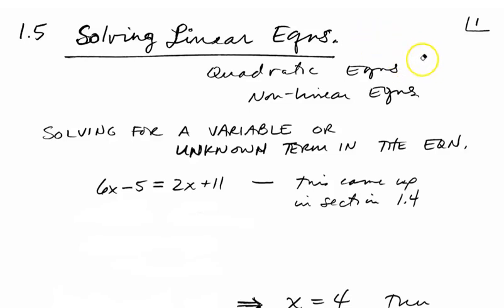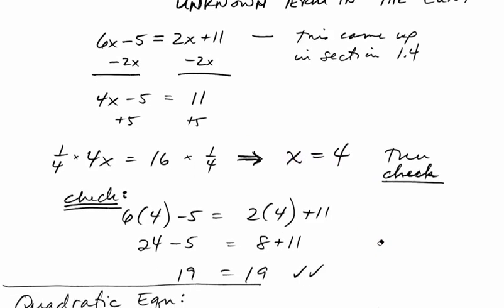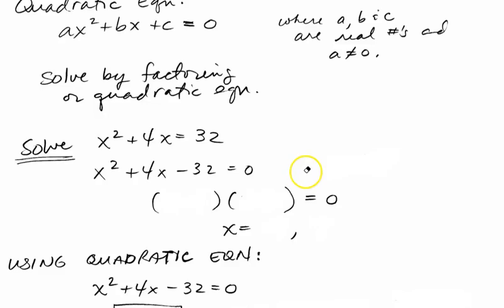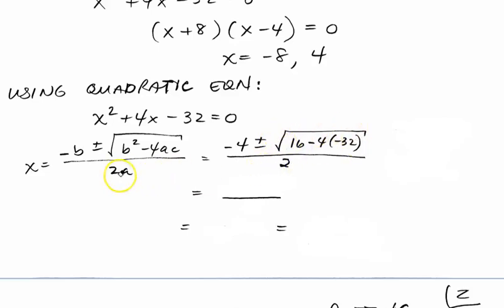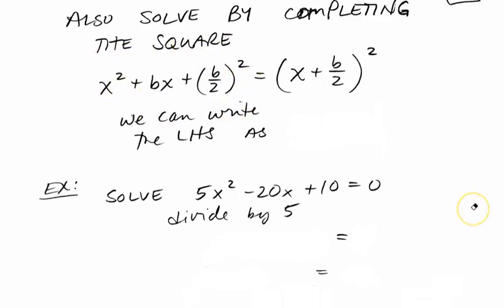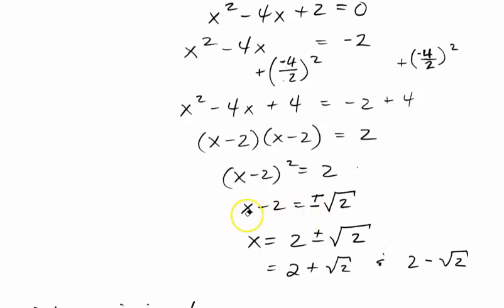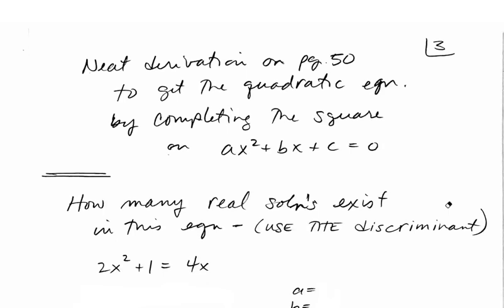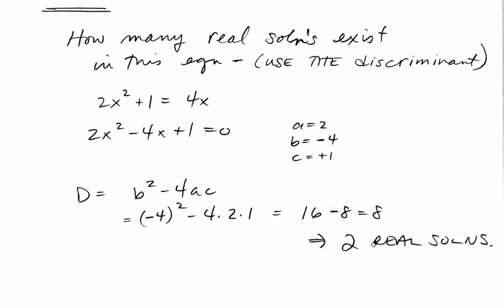1pt5 pt 1